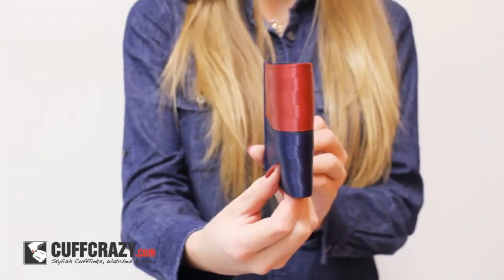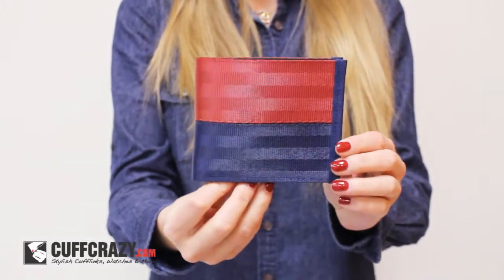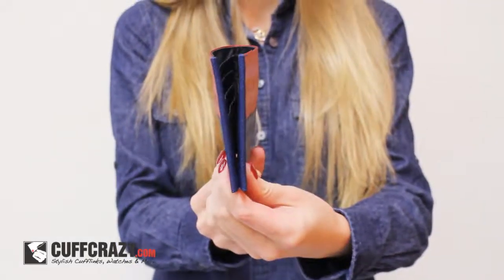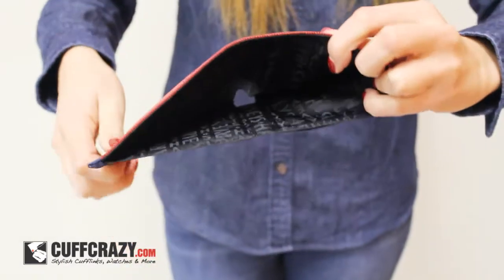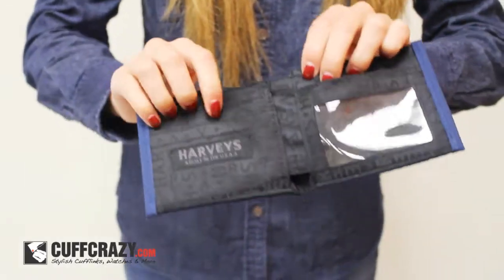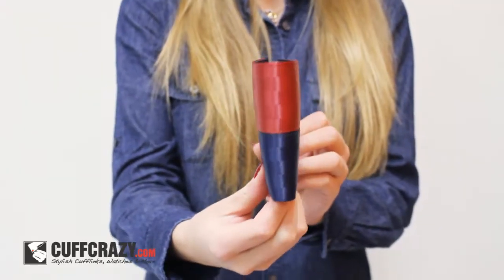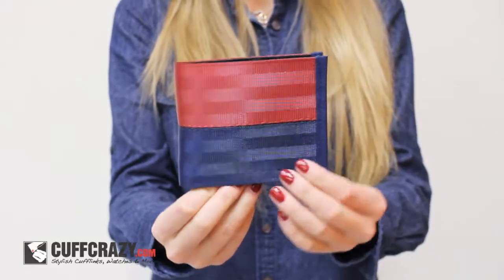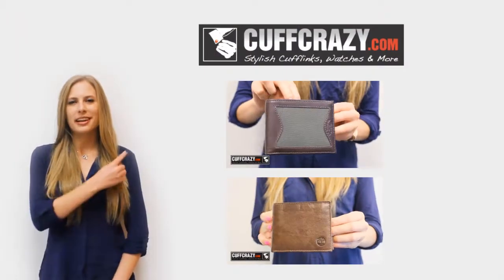Harvey's Seatbelt Label Wallet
This Harvey's Seatbelt Label Wallet is made out of incredibly durable seatbelts. It can take a beating while still looking stylish and fashionable. It has plenty of room too with 4 credit card slots and an ID Window.